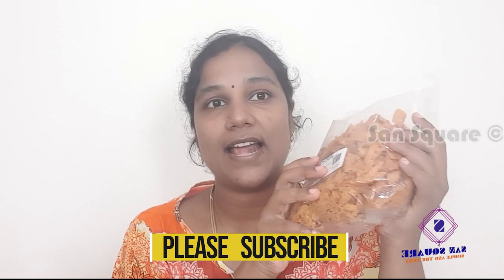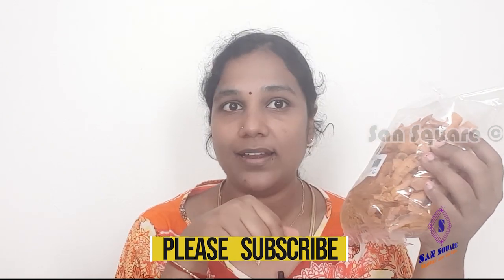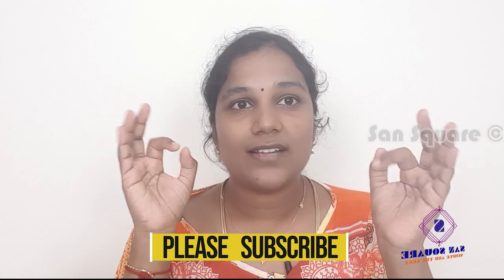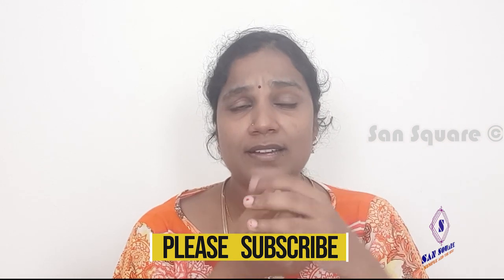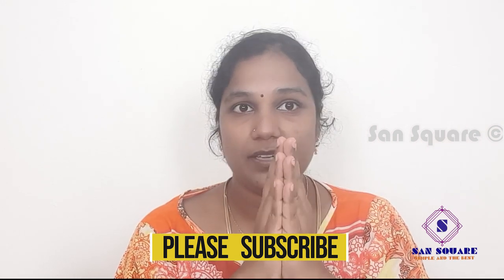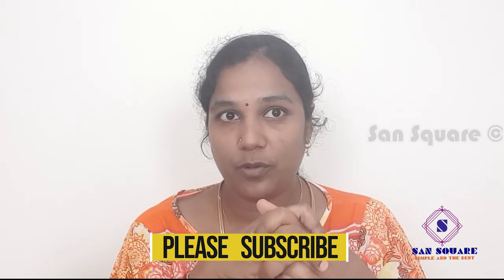How to stay active at home |உடல்எடை குறைக்க சரியானநேரம் | Stayhome & Lose weight withme | Sansquare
Hi dears,

We are NOT a licensed or a medical practitioner.We always try to keep our channel & its content updated but cannot guarantee it.
The content published on this channel is our own creative work protected under copyright law. You should follow our tips only at your own risk.